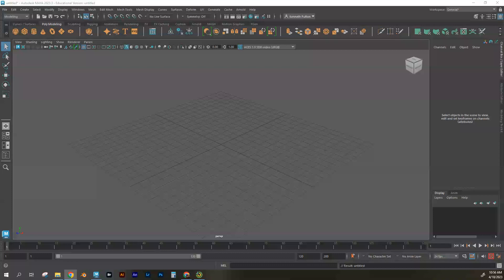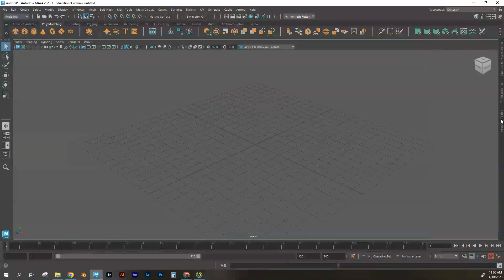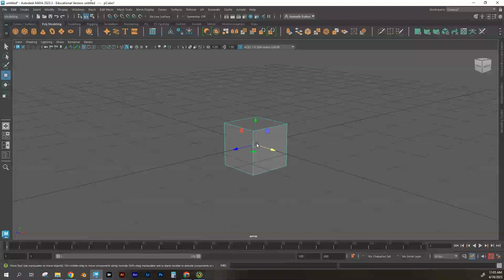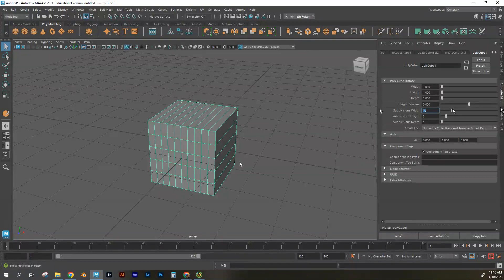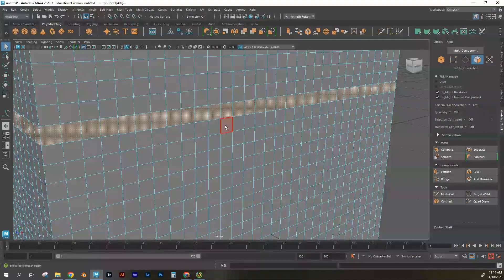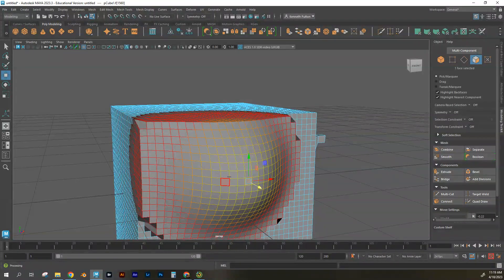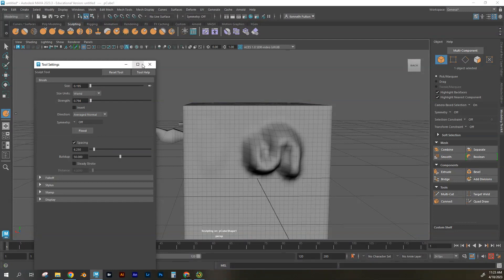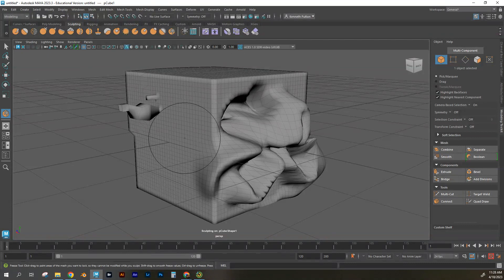Maya Sculpting and Modeling Demo